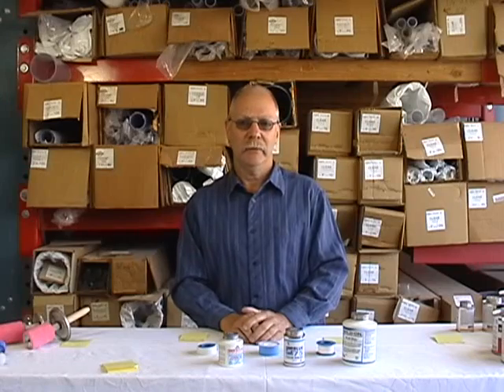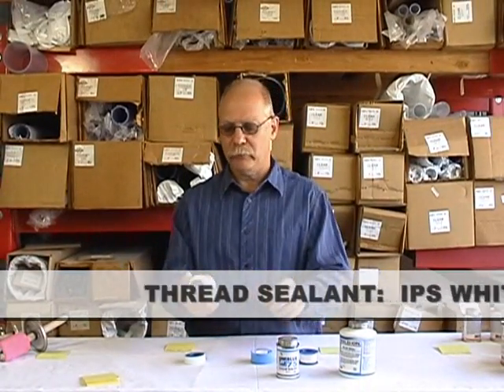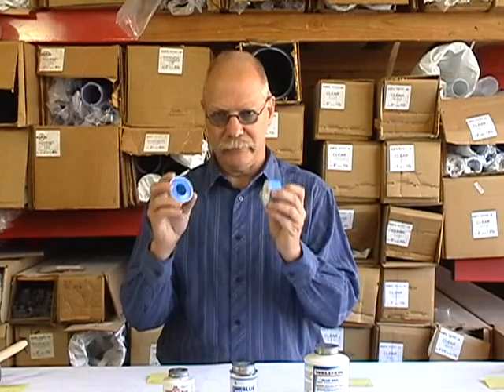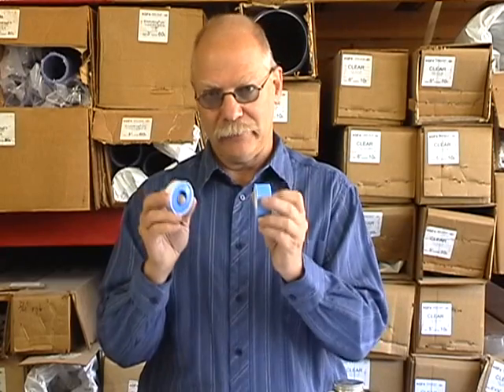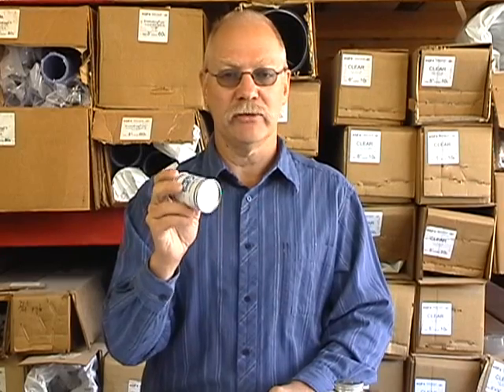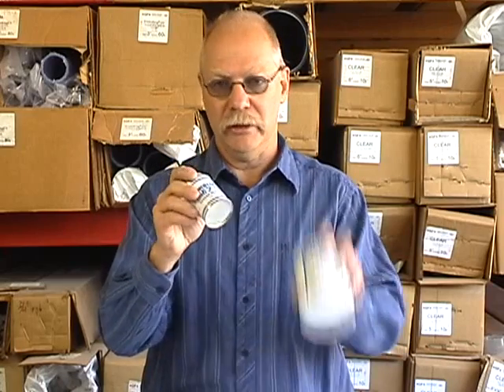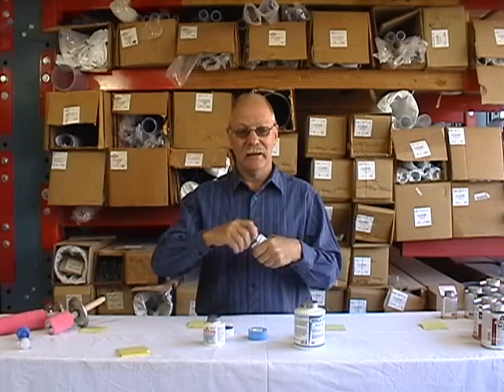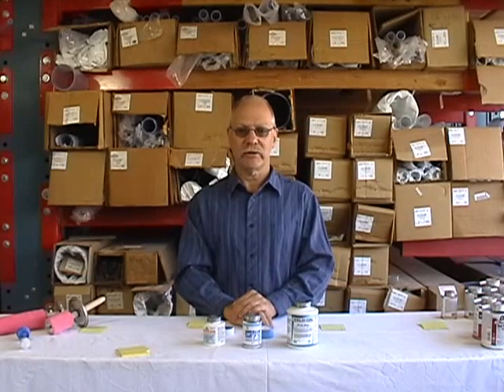FlexPVC® Thread Sealant Vs Teflon (PTFE) Tape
When should you use teflon (PTFE) tape and when should you use thread sealant (aka pipe dope) and why? And are there differences in thread sealant and if so what are those differences? The answer will probably surprise you. Also if you are sensitive to chemicals you will definitely want to watch this till the end.